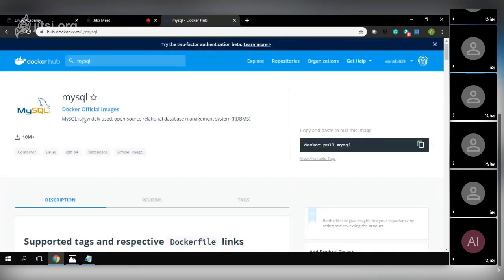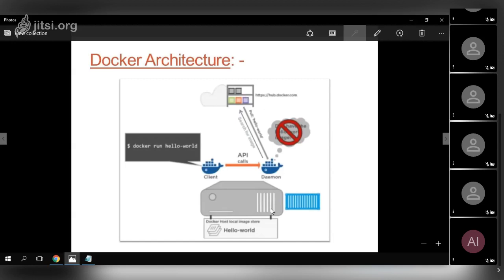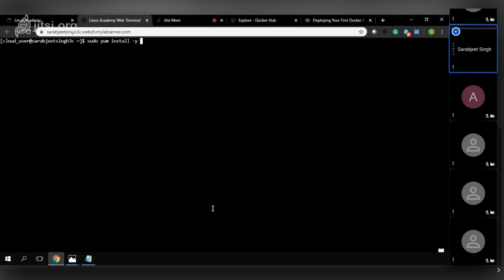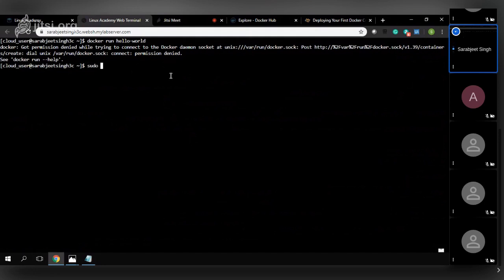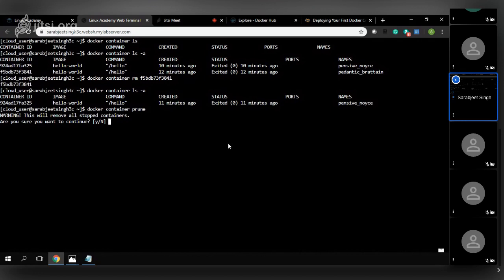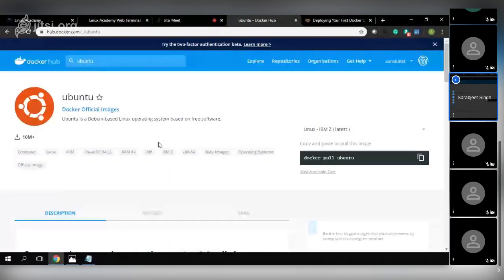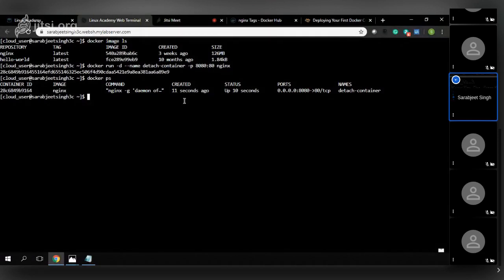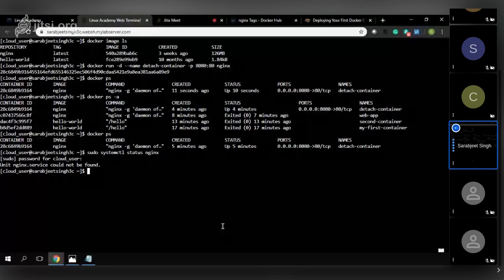Docker Certified Associate Training Session 1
The recording has been missed for 10-15 mins of the session.
Objectives: -
1. Introduction
2. Difference between VM vs. Container
3. Basic architecture
4. Installation of Docker CE(Community Edition) on Cent OS7
5. Run the first container
6. Basic of container and image